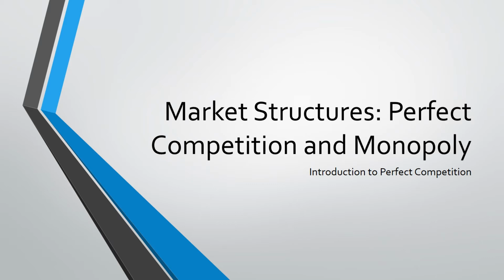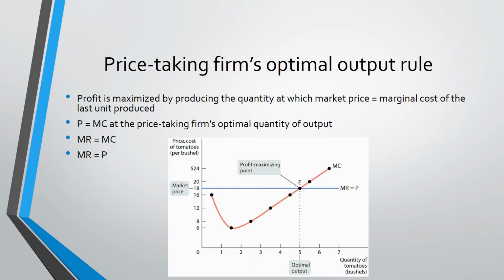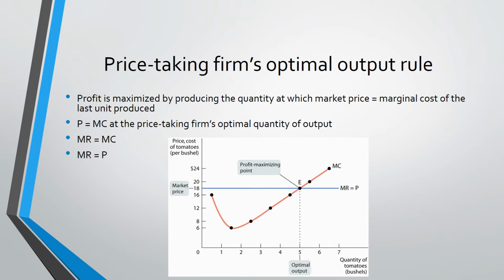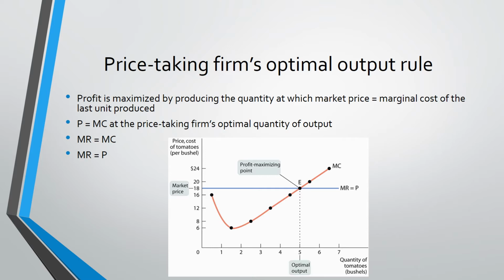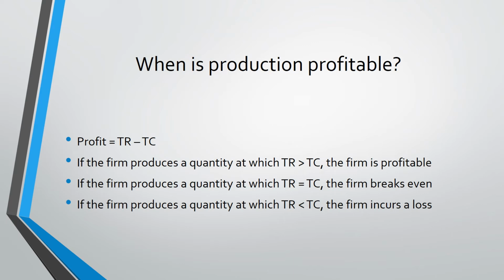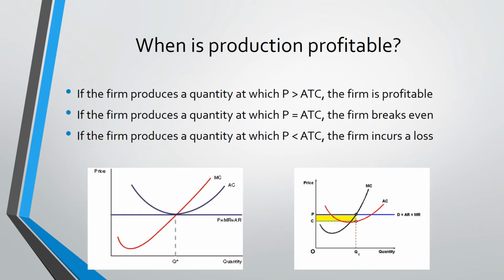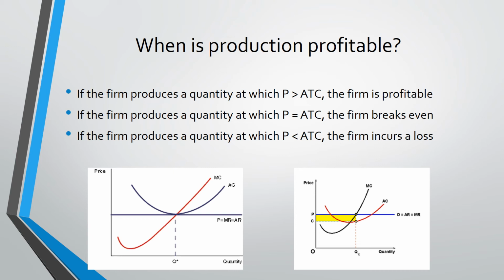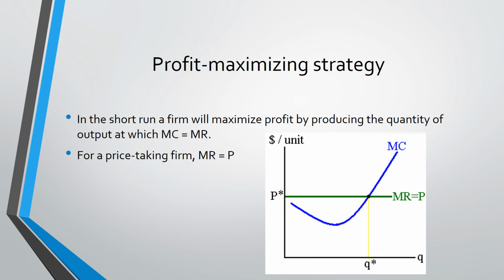4.1 Introduction to Perfect Competition AP Micro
An intro the perfectly competitive markets